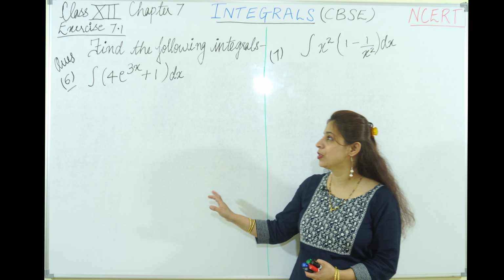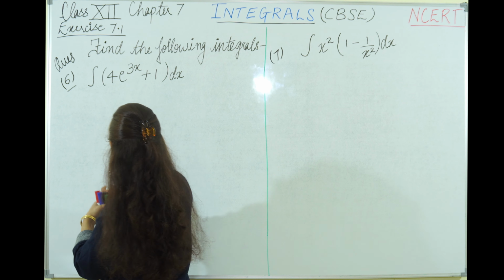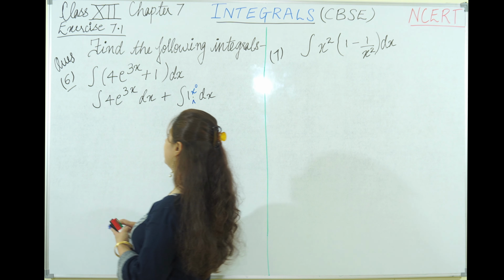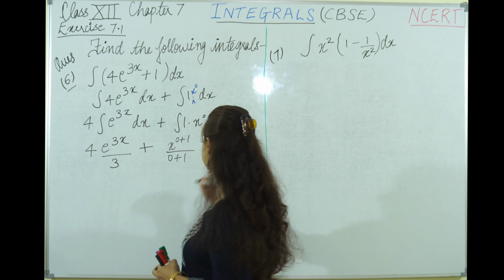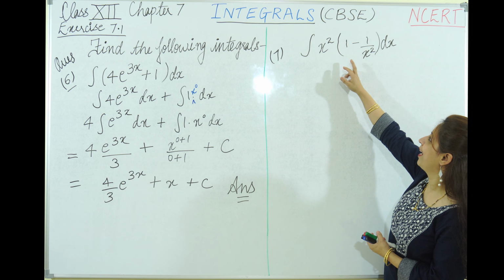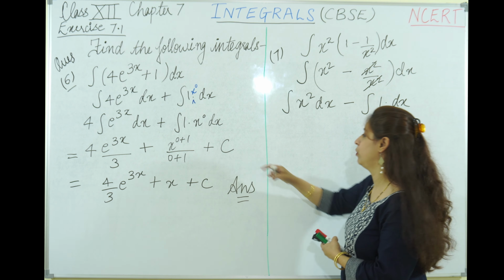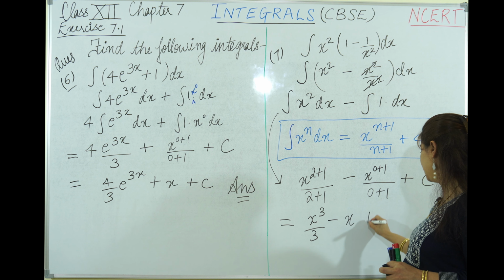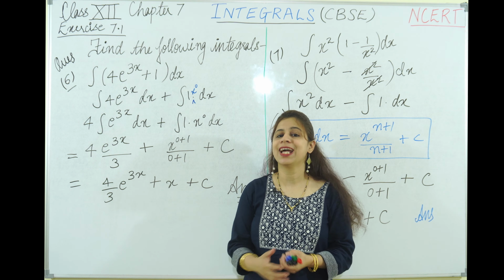Exercise 7.1 Q6 and Q7 Chapter 7 Integrals NCERT Maths Class 12 CBSE By Shruti Academy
In this video we are going to solve Question 6 and Question 7 of Exercise 7.1 of chapter 7 Integrals of Class 12 CBSE (NCERT).